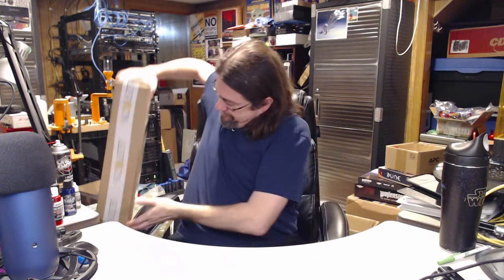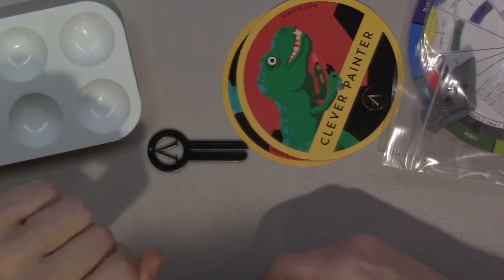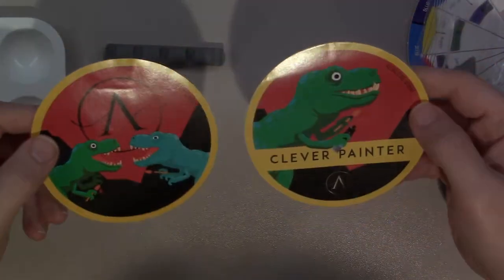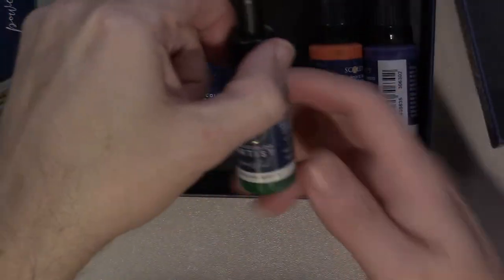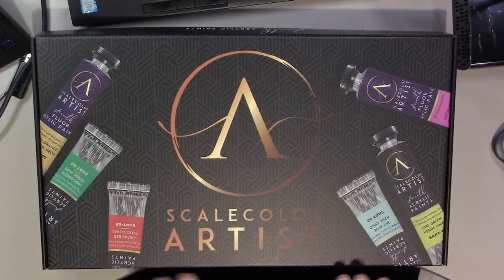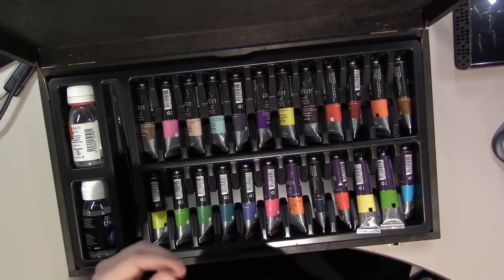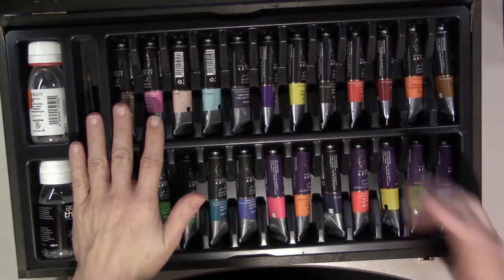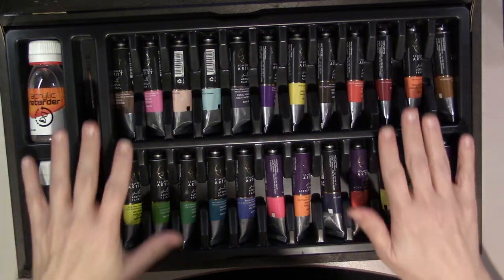Scale75 Artist Smooth Acrylic Paints 2 Kickstarter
In this video I go over the latest Scale75 Kickstarter that I received. I show all the stretch goals and the paints.